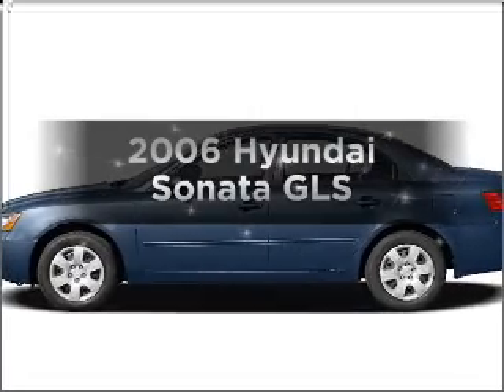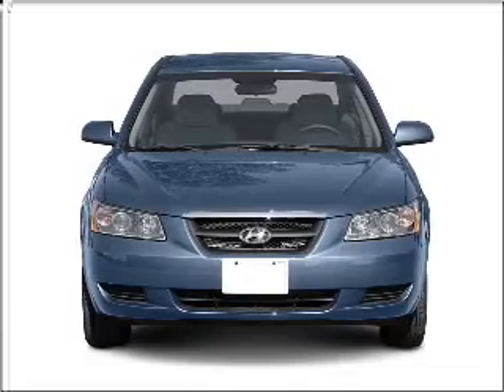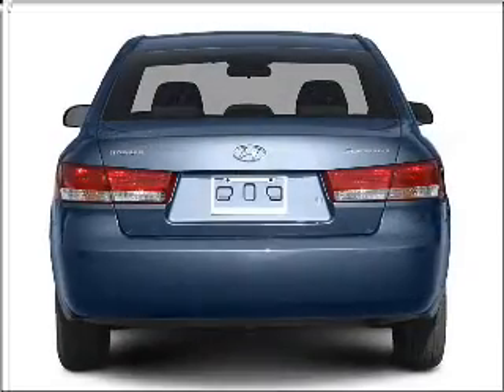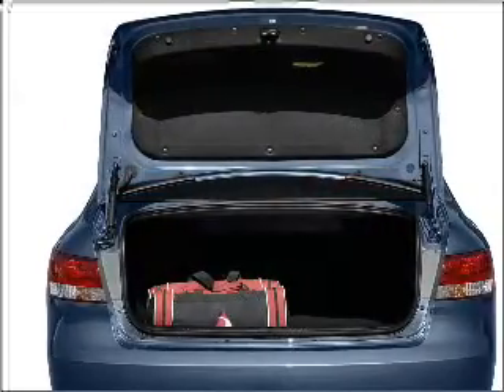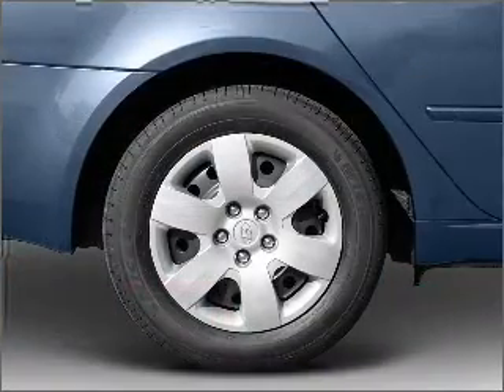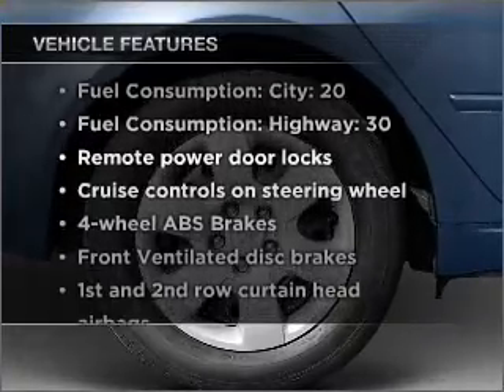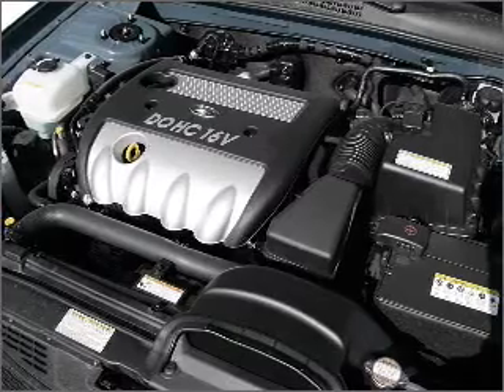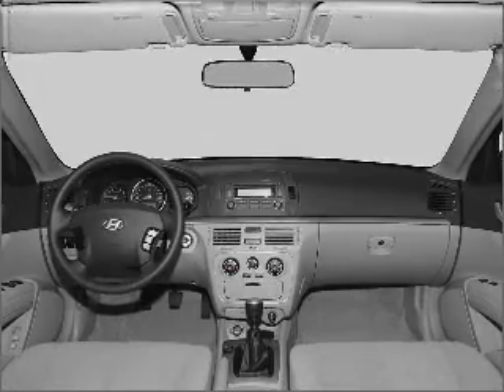2006 Hyundai Sonata - Rosenberg TX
Year: 2006
Make: Hyundai
Model: Sonata
Trim: GLS
Engine: 3.3 liter 6 cylinder 24 valve
Transmission: 5-Speed Automatic
Color: Beige
Mileage: 68667
Address:
27309 SW Freeway